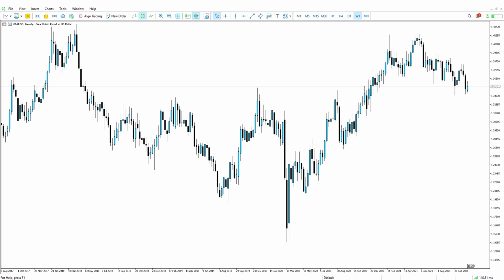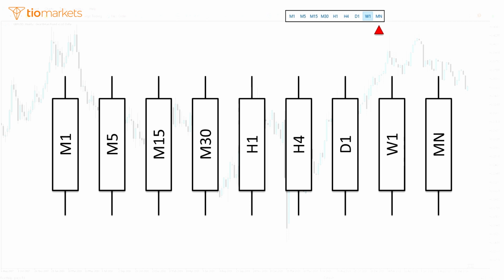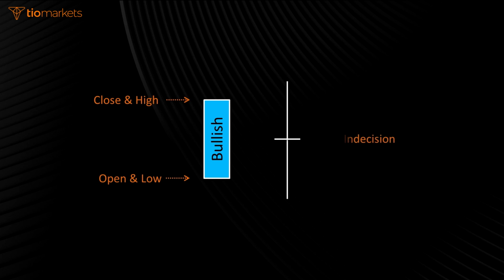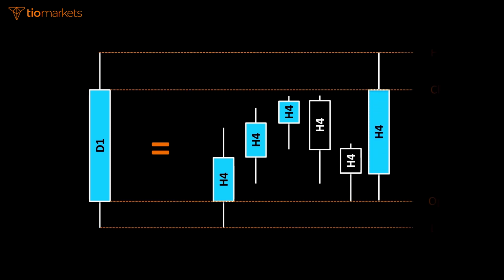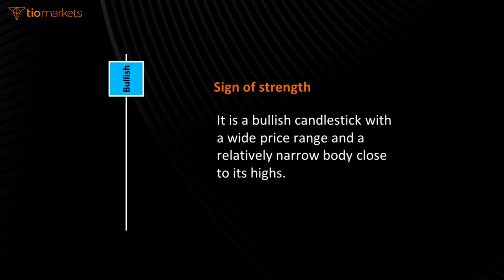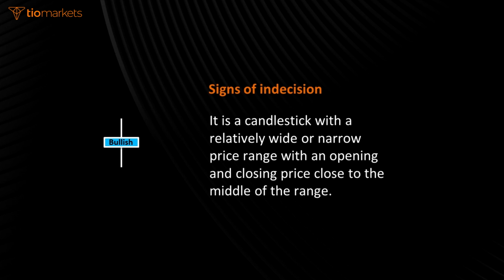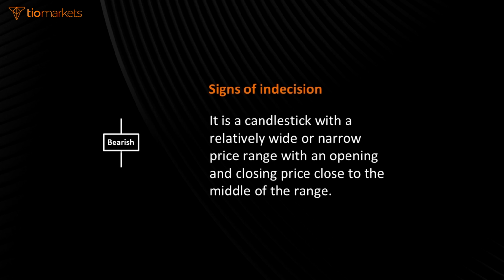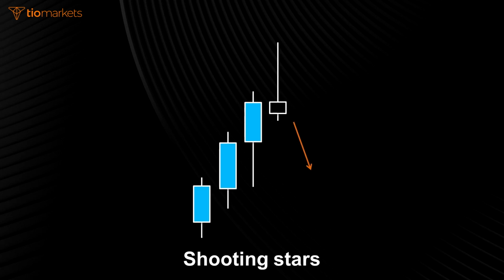TIOmarkets: How to read candlestick charts 📊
Watch to find out how to read candlestick charts in this tutorial. There are different candlestick formations and some continuation or reversal patterns you can use in your trading.

Moreover in this video, you will learn what all the data points on the chart mean as well as how the candlestick chart is constructed. Including how the different time frames blend together across different time frames.

As our professional trader says: The candlestick chart is an indispensable tool for trading.

to register a new account or to log in to your secure client portal to get access to the charts